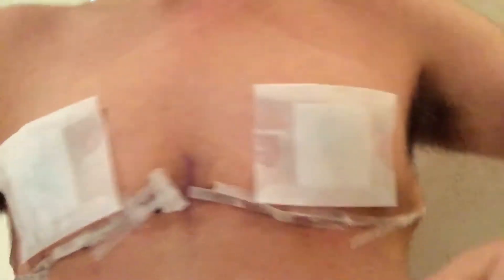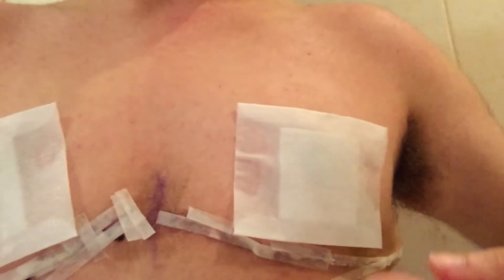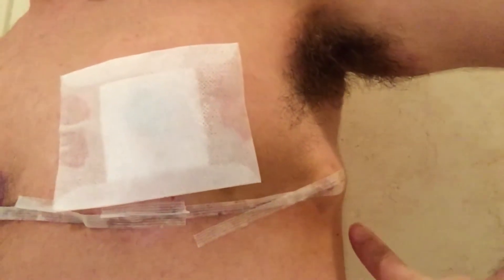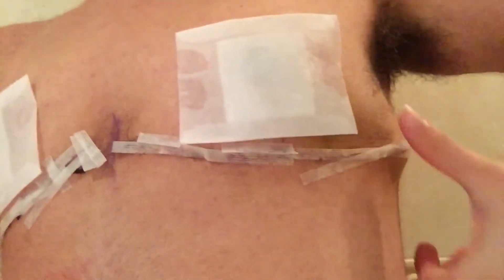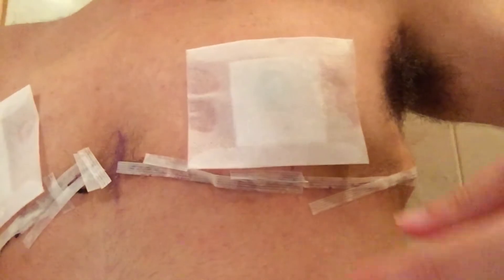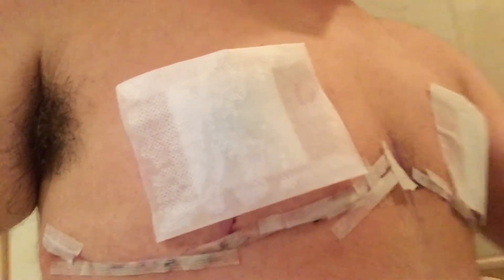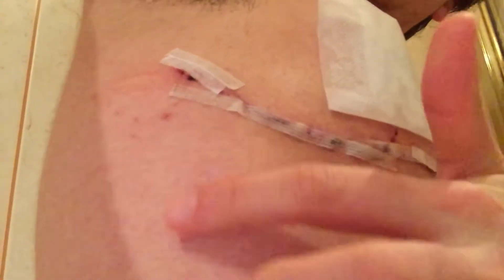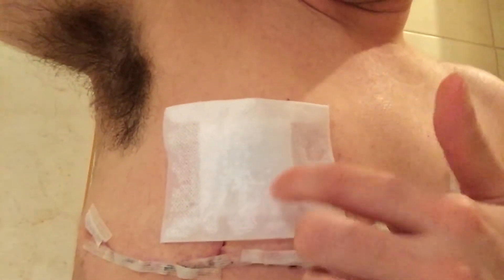Zach ft. Nip nips (FTM 2 weeks post op)